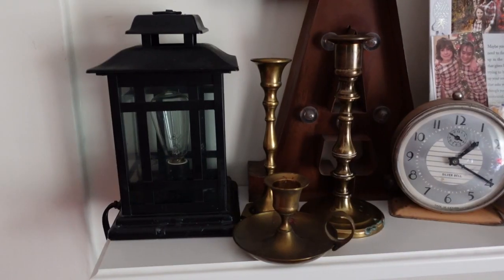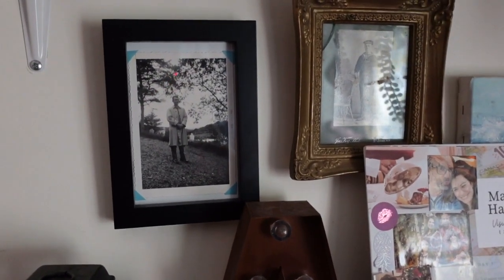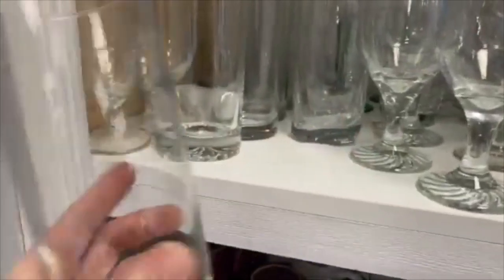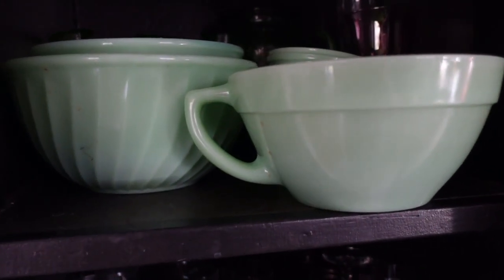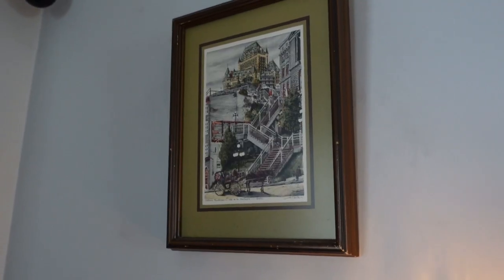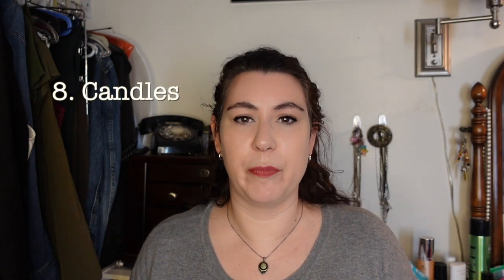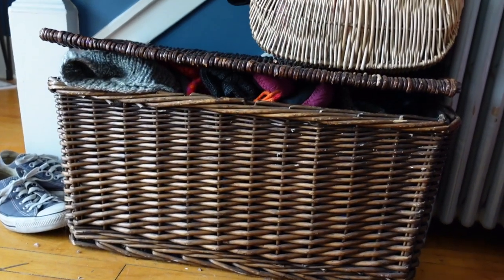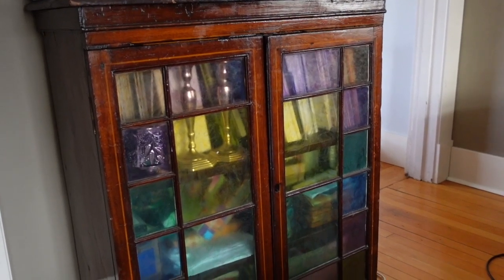My Top 10 Things To Thrift !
These are some of the things I always look for when I'm at the thrift store. My top 10 things to always look for at the thrift store. Of course my not limited to these but they are the things I will always thrift before buying new if I can. What do you thrift? Anything I need to add to my list?